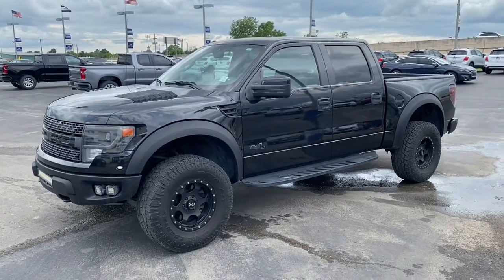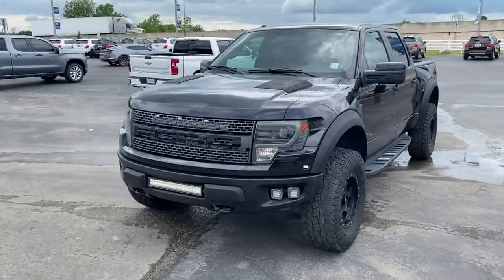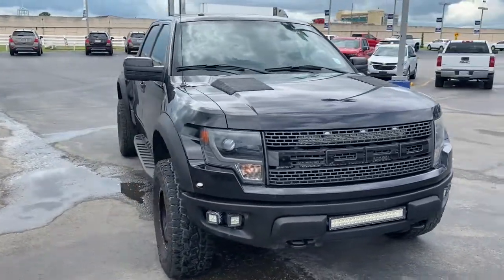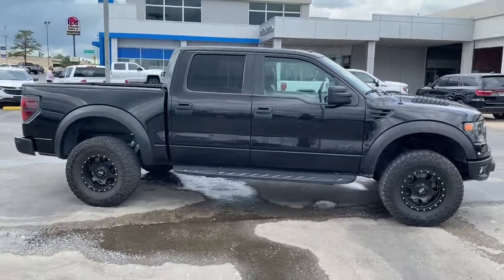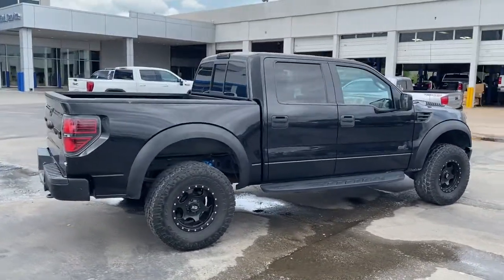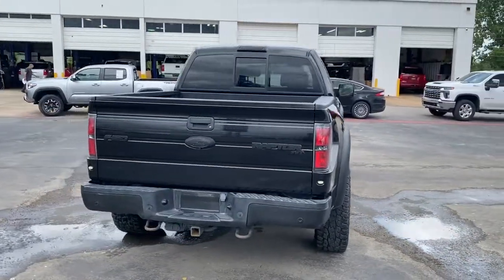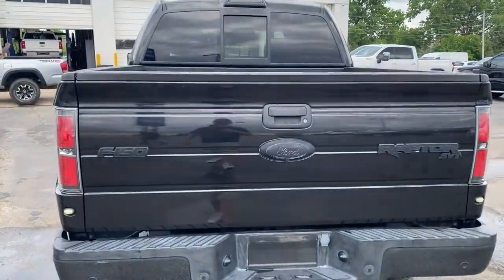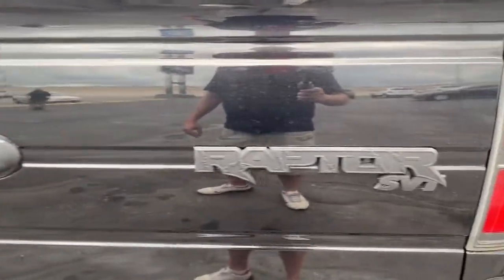2014 Ford F-150 Tulsa, Broken Arrow, Bixby, Sand Springs, Owasso, OK U957020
Used 2014 Ford F-150 available at Classic Chevrolet in Tulsa, Oklahoma. Servicing the Broken Arrow, Bixby, Sand Springs, and Owasso, OK area.
2014 Ford F-150 SVT Raptor - Stock#: U957020 - VIN#: 1FTFW1R65EFB10214

Classic Chevrolet
8501 Owasso Expwy

Recent Arrival! **CLEAN AUTOCHECK**, **LOCAL TRADE**, **NON SMOKER**, **NAVIGATION**, **REMOTE START**, **KEYLESS ENTRY**, **MOONROOF**, **LEATHER INTERIOR**, **AWD**, **4WD**, **WE DELIVER ANYWHERE**.2014 Ford F-150 SVT Raptor 4WD 6-Speed Automatic Electronic 6.2L V8 EFI 16V BlackAwards:* JD Power Automotive Performance, Execution and Layout (APEAL) Study, Initial Quality Study (IQS), Vehicle Dependability Study * 2014 KBB.com Brand Image AwardsReviews:* If youre looking for a more personalized pickup truck, Fords F-150 for 2014 offers one of the most varied and distinct line ups in the business. From trims to work options to cutting-edge electronics and infotainment systems, there is an F-150 for just about everyone. Source: KBB.com* Compelling engine lineup, particularly the turbocharged V6; largest selection of variations in this class; numerous convenience features. Source: Edmunds* The 2014 Ford F-150, with its 4 high-tech engines, including the revolutionary EcoBoost, has the toughest, most powerful, and fuel efficient truck lineup in the class. The Ford F-150 hauls and tows the most in its class, towing up to 11,300 lbs and hauling up to 3,120 lbs. It also generates the most available power - up to 411 hp - while achieving up to 23 mpg hwy. 9 distinctive models including the all new LIMITED. 3 cab configurations. 3 box lengths. Whatever you need a truck to do best, the F-150 lineup delivers. With 2014 F-150 features like the new standard hill start assist, which keep you from rolling back on a grade, it's no wonder the F-Series has been America's best-selling truck for 34 years. The 2014 F-150 comes with both power and luxury. The SuperCrew model impresses with an interior experience like no other. We're talking room to spare, lots of creature comforts, superb cargo space and utmost flexibility. The seating is thoughtfully contoured to provide comfortable support in all the right places, including its angled rear seat backs, which create a relaxed, natural seating position. F-150 XLT offers you a wide range of configurations. Inside, premium cloth seats welcome you, along with a substantial list of power and convenience features. Each of the 9 Ford F-150 models offers a diverse set of interior and exterior features, but all of them are still Built Ford Tough. In addition to the amazing combination of power, efficiency, and luxury, the F-150 gives you even more options. F-150 can be equipped with everything from manually telescoping and folding sideview mirrors with a large viewing area and convex lens that are perfect for towing, to power-adjustable interior features that help customize your driving position. You can even expand your cargo capabilities with our rugged stowable bed extender. And you've got plenty of style options too. Build the F-150 you want, just the way you want it. Source: The Manufacturer Summary